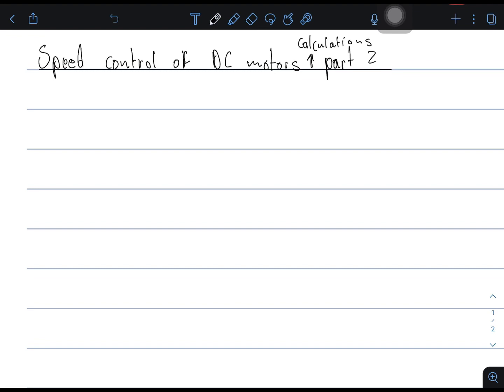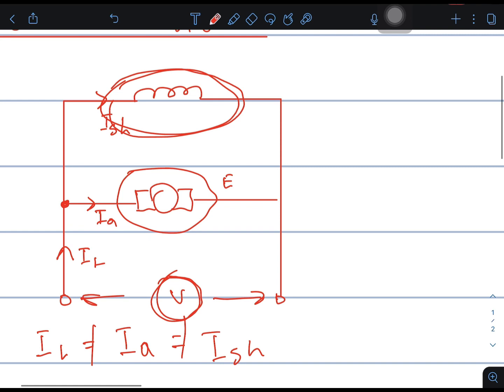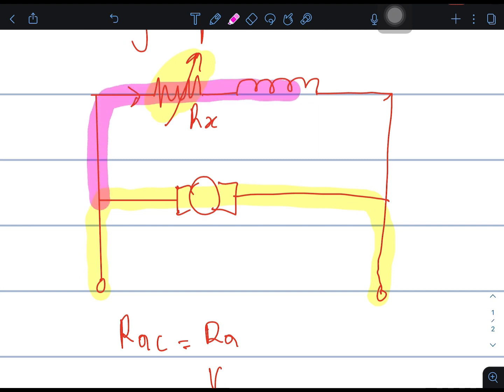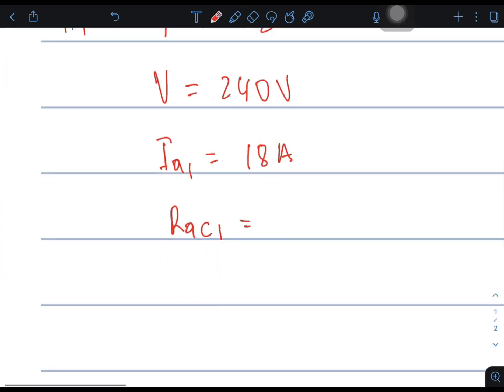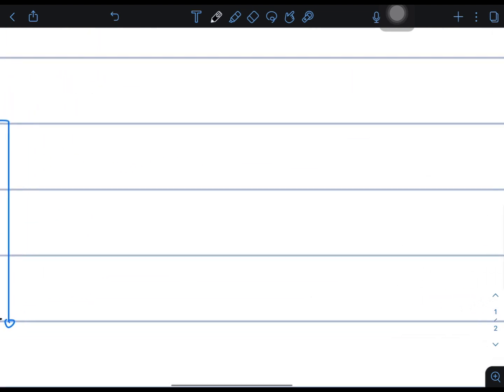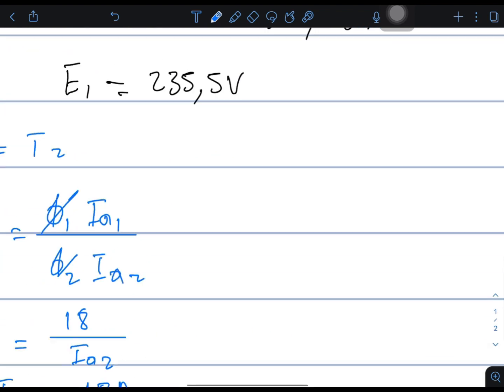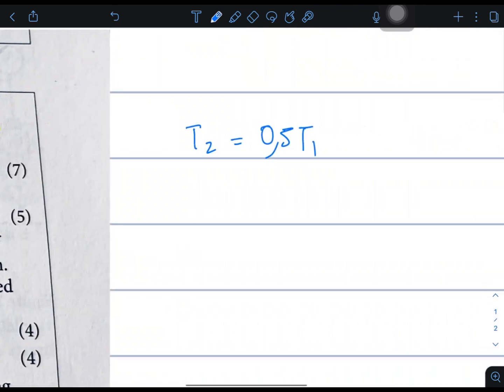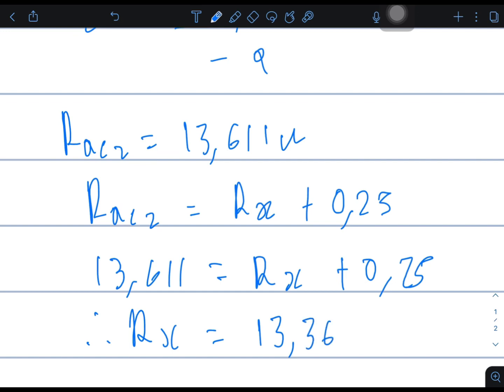Electrotechnics N6 speed control calculations part 2